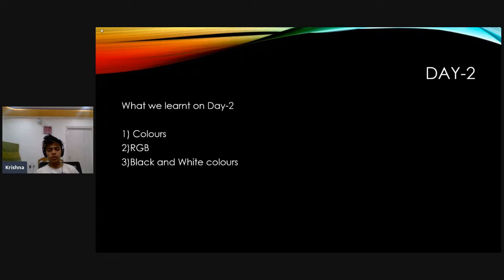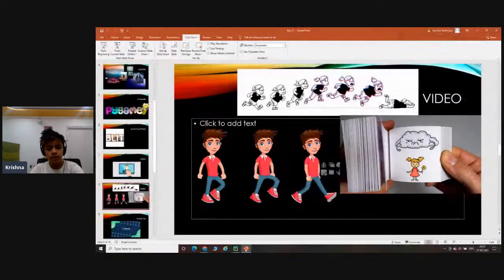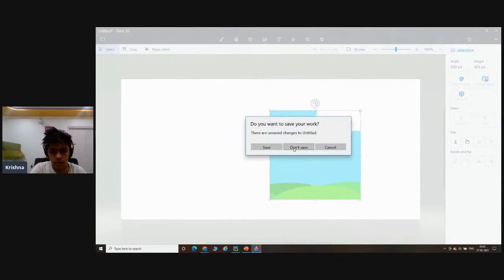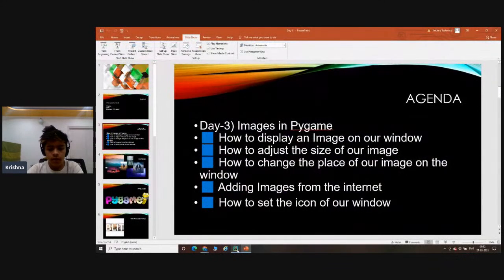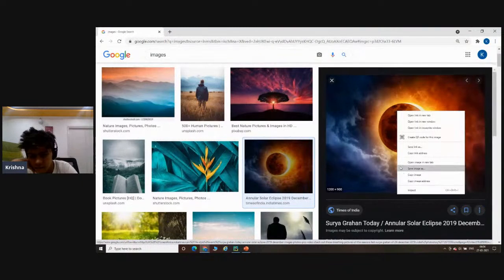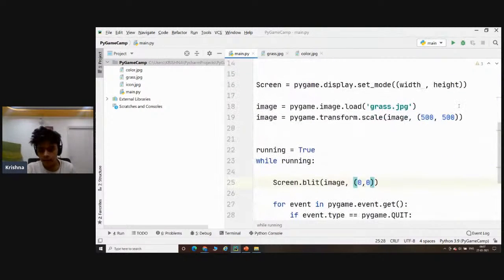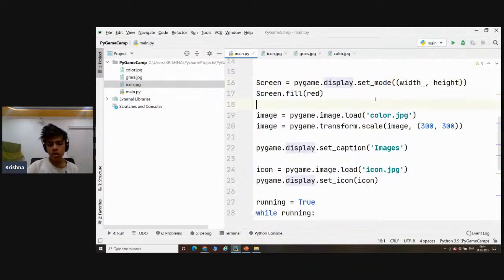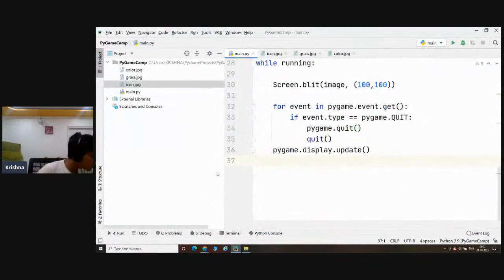Python Game Development | Day 3